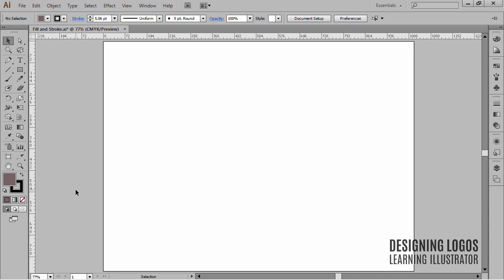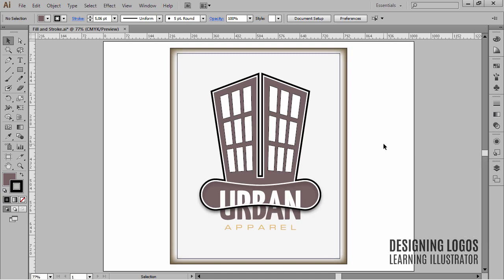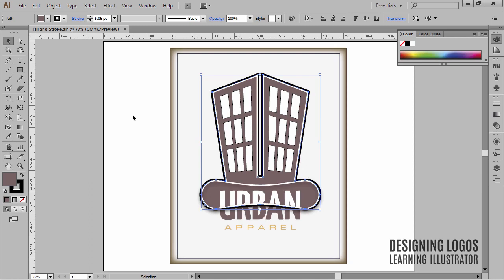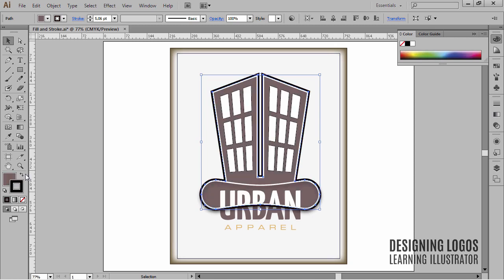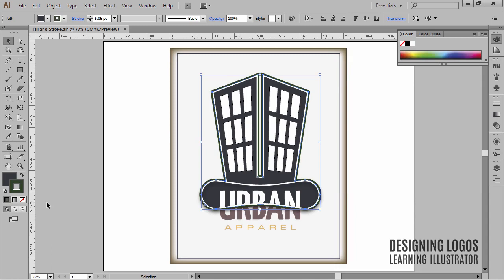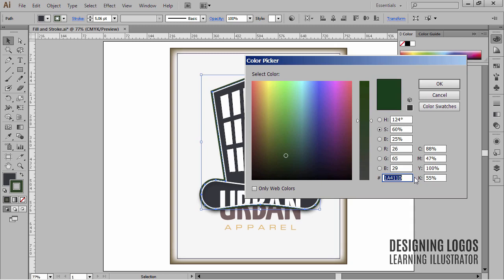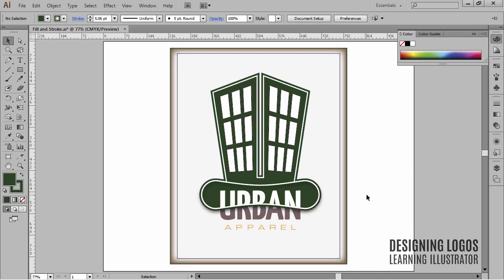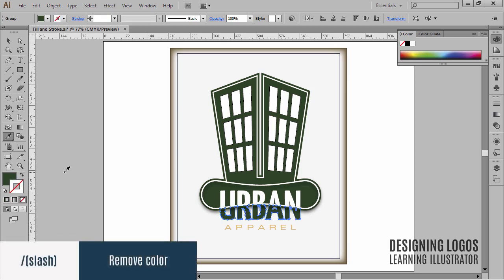تعليم برنامج Adobe Illustrator CC بكل سهولة #3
تعمل برنامج Adobe Illustrator CC 17.0.0 Final بكل سهولة و احتراف و بكل سرعه و تركيز

ارجو الاشتراك و دعم القناة لكي تنجح و نكما مع بعض